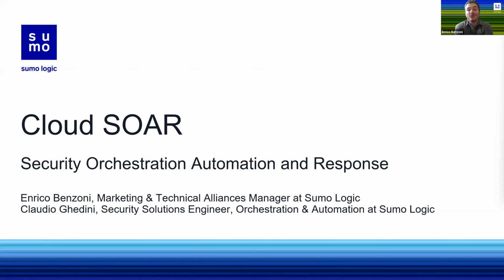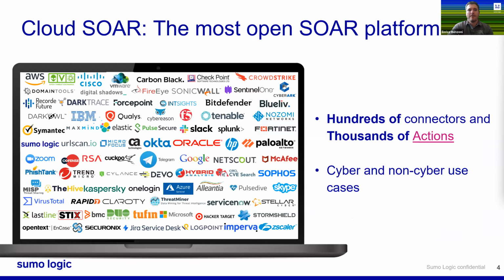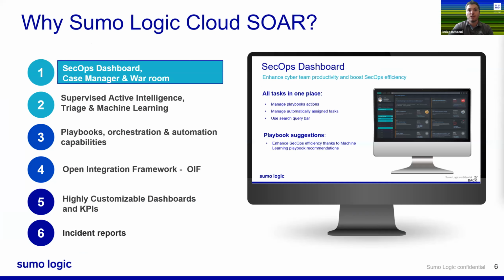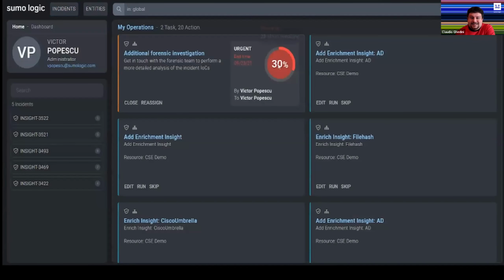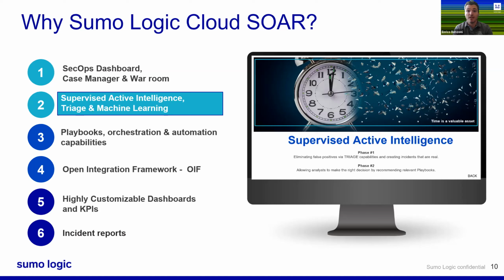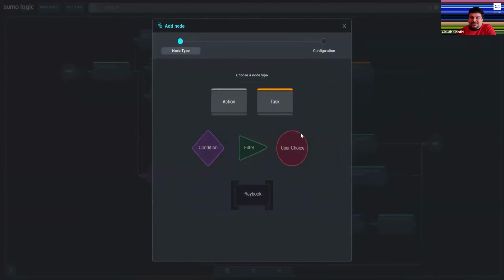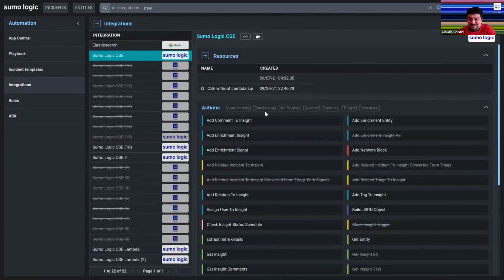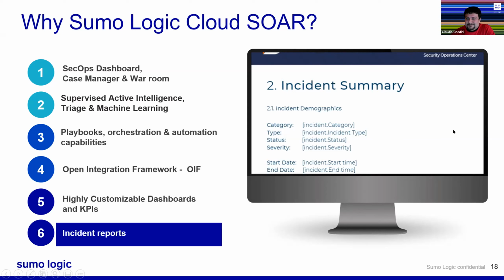March 10 - Cloud SOAR Live Demo - EMEA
Improve SecOps Efficiency and Respond Faster to Threats With SOAR

Sumo Logic’s Cloud SOAR augments modern SOC teams by offering automated real-time incident management, threat, and data breach response. This all-in-one platform empowers SOCs, improves visibility, and enhances incident response plans, ultimately giving security professionals the ability to make fast and well-informed decisions.

In this session, Sumo Logic’s Enrico Benzoni and Claudio Ghedini, will walk you through:

-Accelerating visibility across the IT and security environment
-Responding to incidents at a machine-scale level
-Orchestrating disparate tools across the IT and security environment
-Implementing automated and recommended SecOps workflows
-Cancelling out the noise via progressive automation